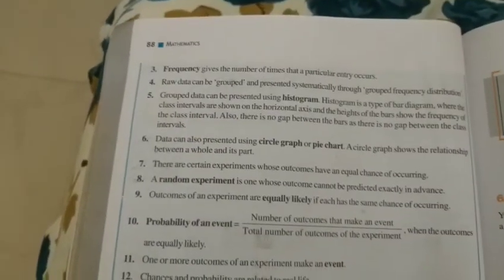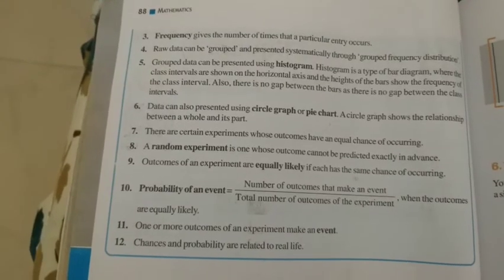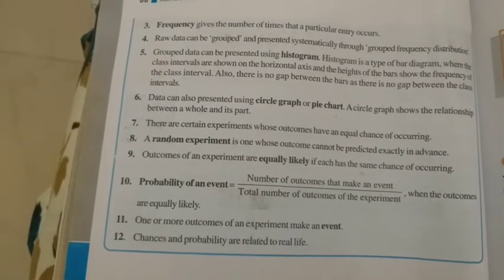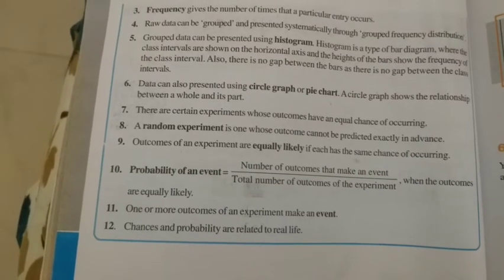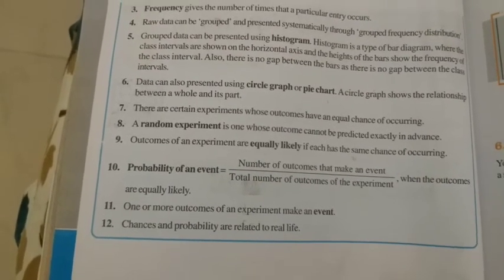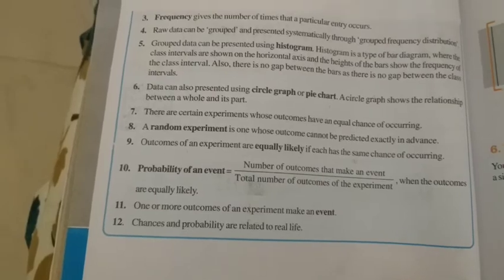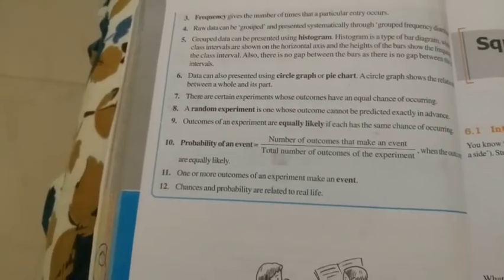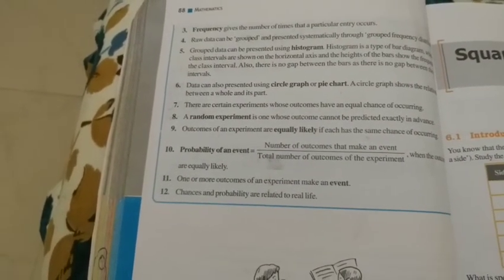Class-8 Maths Data Handling Activity and an assignment